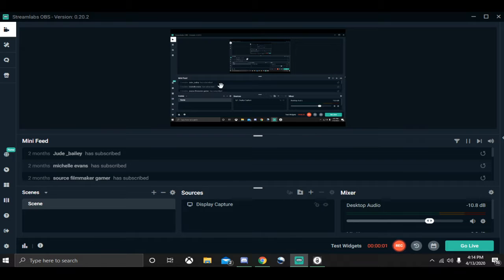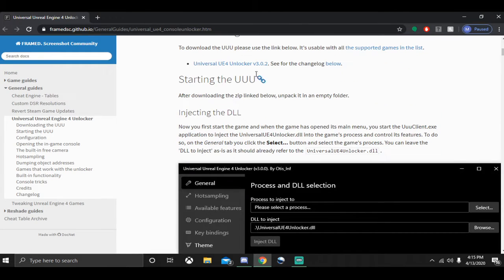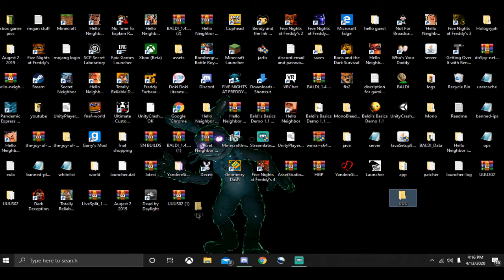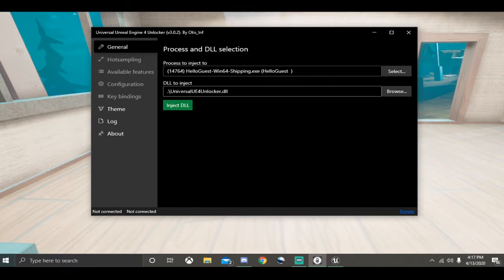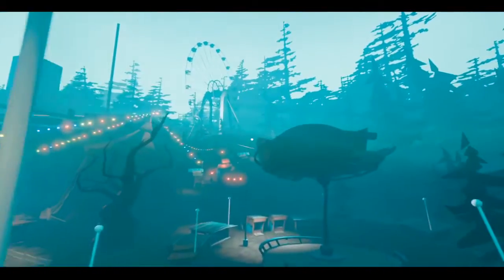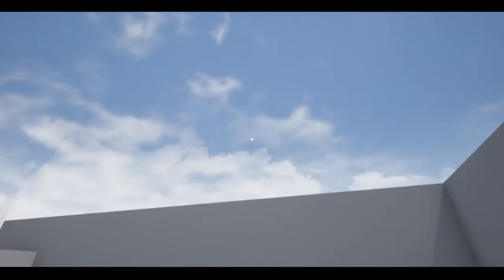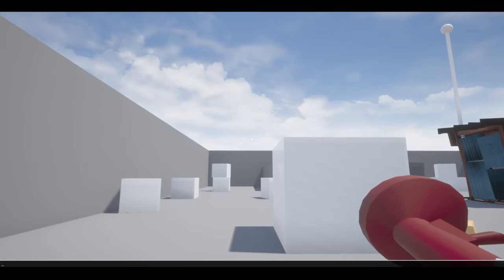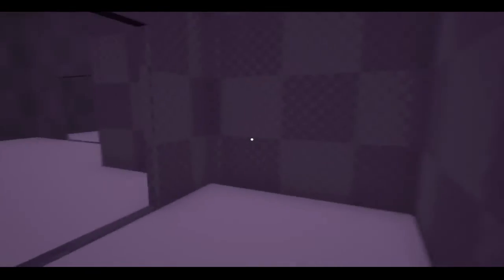how to use debug commands/console in hello guest and any other unreal engine 4 game UUU!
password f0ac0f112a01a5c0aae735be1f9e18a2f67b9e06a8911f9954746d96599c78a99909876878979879